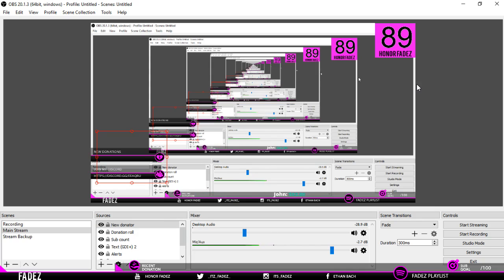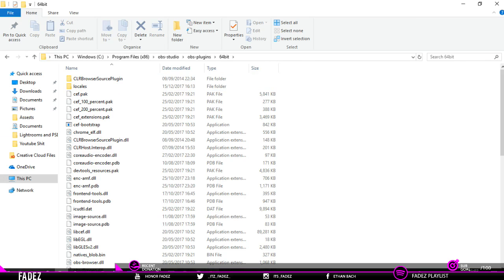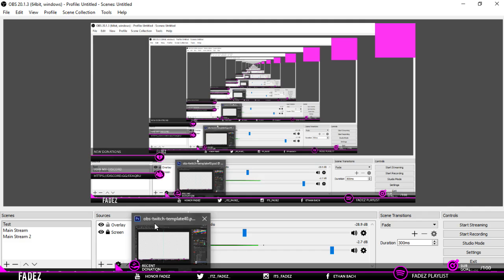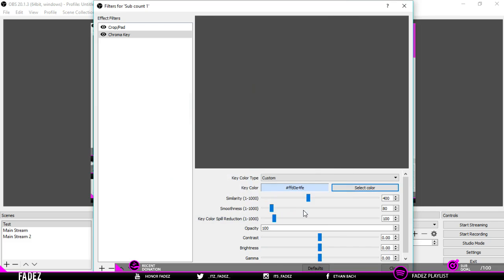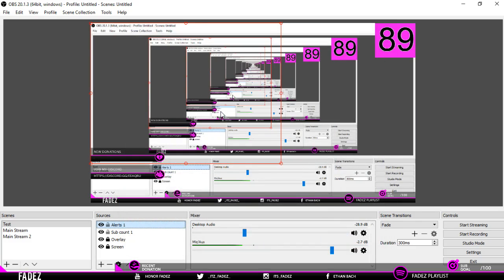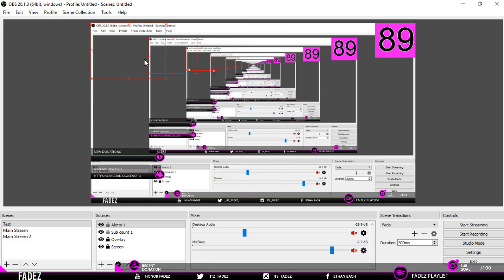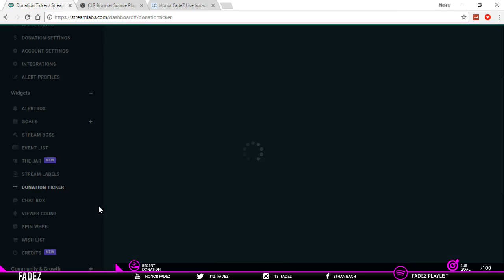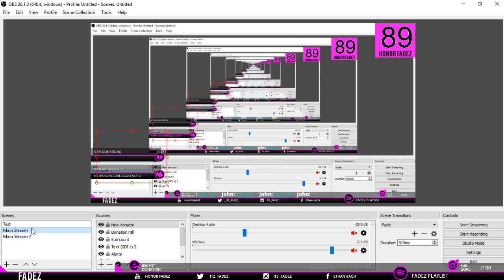How to stream like a pro using OBS !!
Yo what's going on guys my name is FadeZ/Ethan and today i'm going to be showing you how to stream like a boss using OBS and Streamlabs it is a bit hard to follow but i will do smaller parts because i did this video really fast.
All media down below
Portfolio- Ethanbachportfolio.carbonmade.com
Twitch TV-Coming Soon